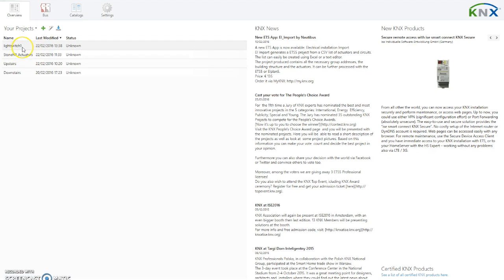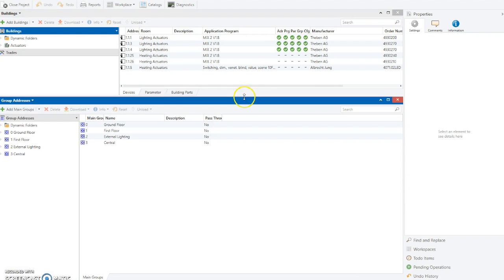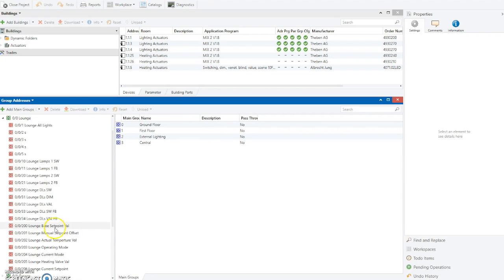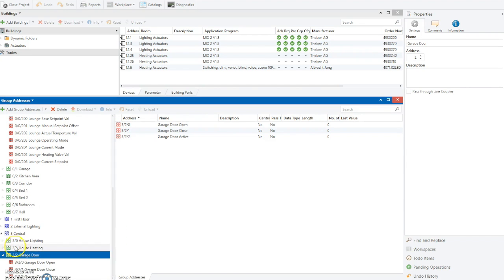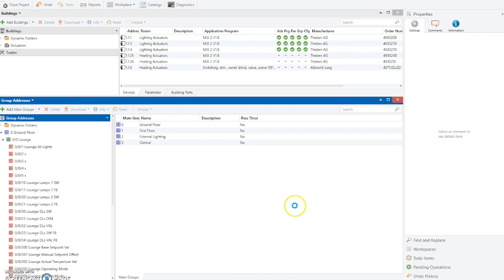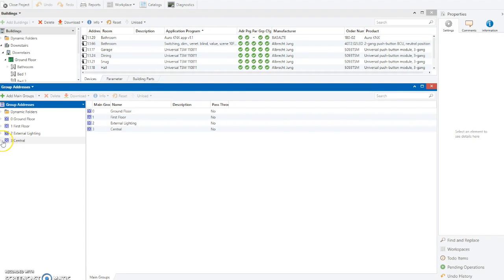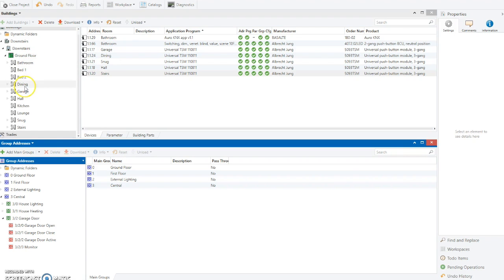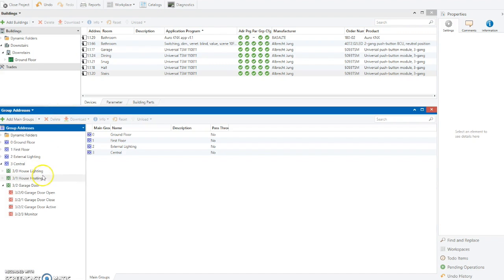KNX ETS5 TUTORIAL (4) - Multiple projects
This video is shows how I organise multiple knx projects to circumvent the licensing restrictions of ETS5